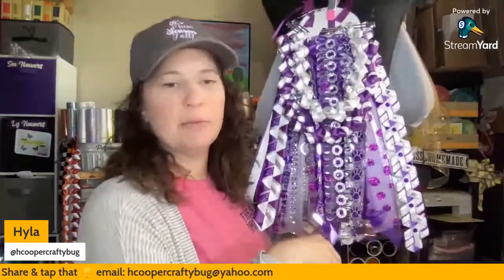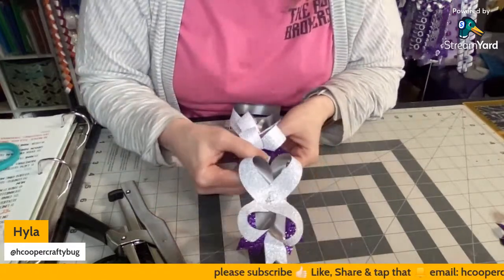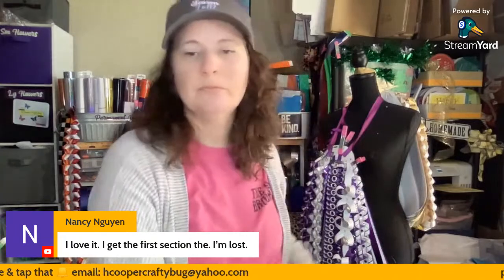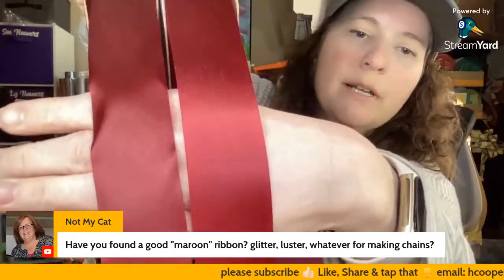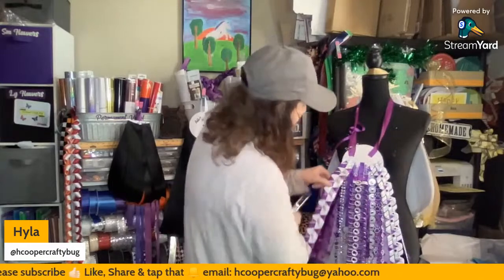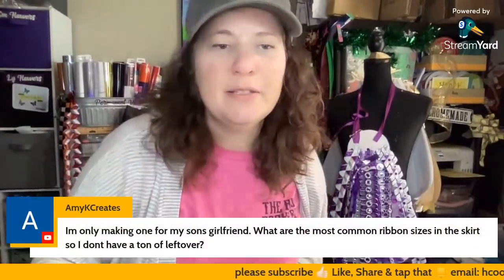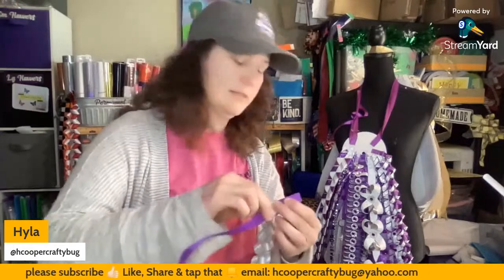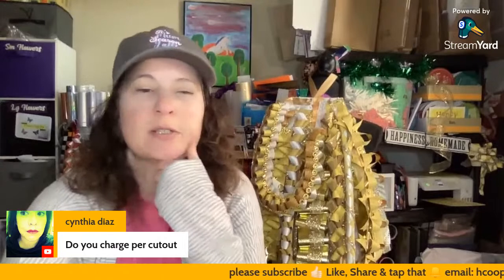how to make a mum; Live-faux beau braid attaching braids to backer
VIP Members:
💙MIMI, 💙COLLA00, 💙Tonia, 💙KRISTI STULTS, 💙Alicia P
 Crafty Bugger Members:
💜 @thesoutherncottage  , 💜 @TJsMagicTouch  , 💜Amanda (AMarroquin05)

“ “ camera plus 50 piece loaded bundle
Media mod attachment
Homecoming Mum & Crafting Essentials/Tools
1) Fiskars mat, rotary cutter, & acrylic ruler
 2) Bostitch P3 stapler
3) Bostitch staples for above stapler 6 boxes